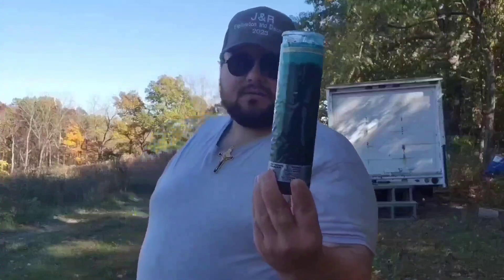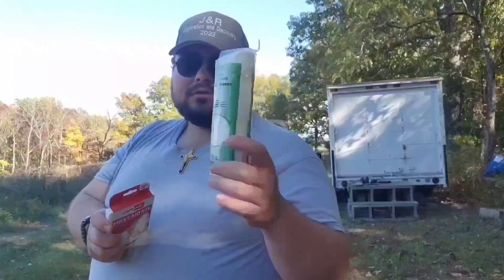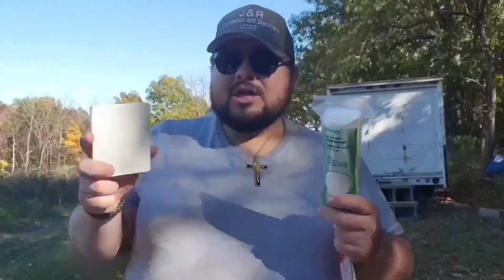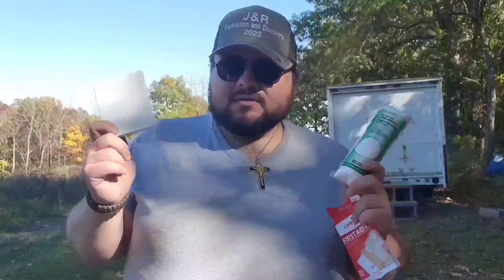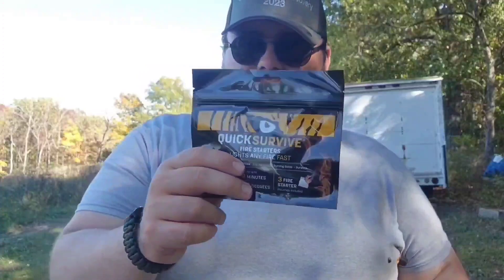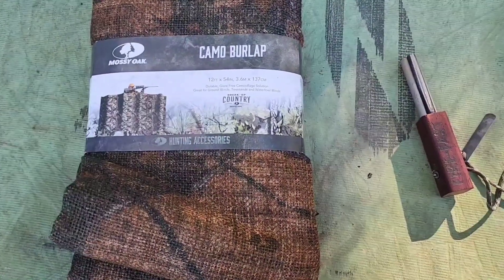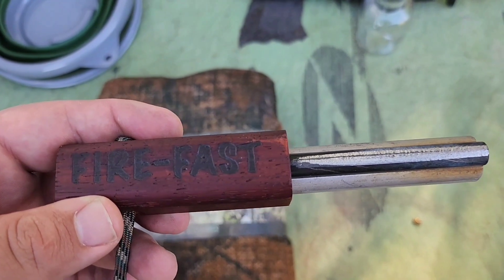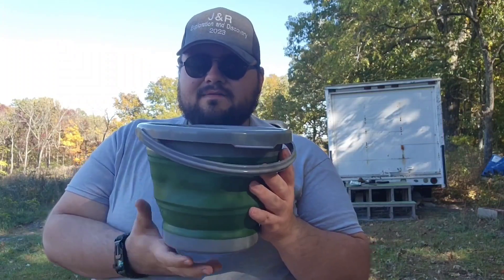"Camping on a Budget: Unleashing the Outdoors with Dollar Tree Camping Essentials!" 🏕️🌳